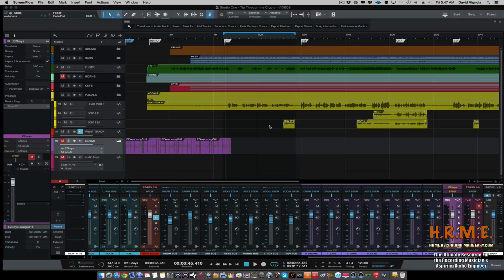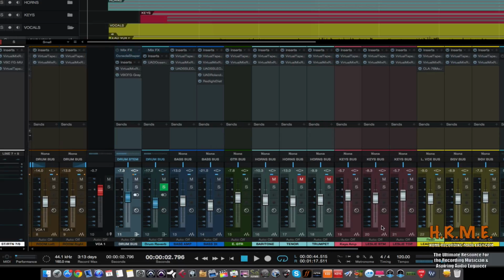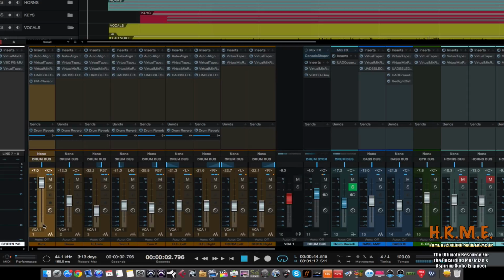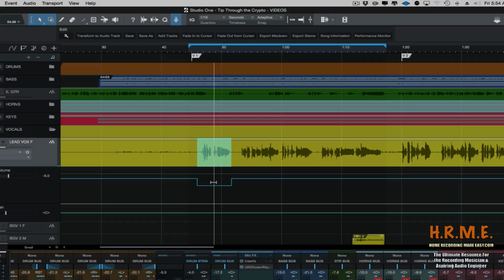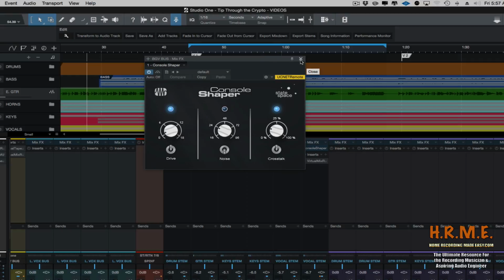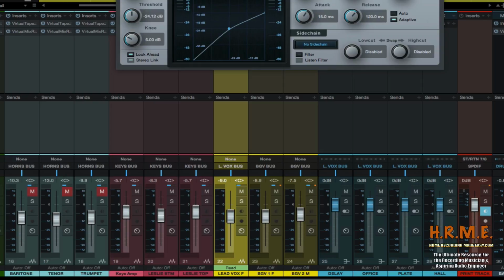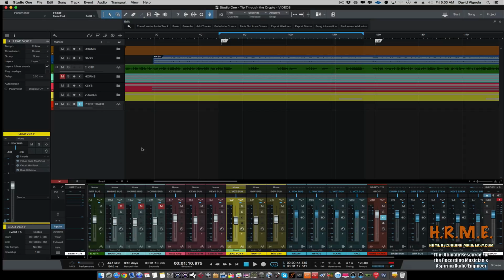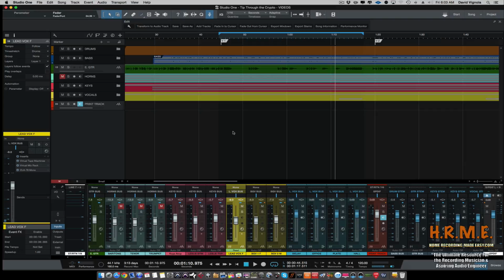Presonus Studio One 3 - Things I like in Version 3.2